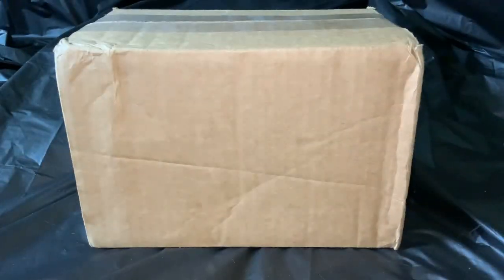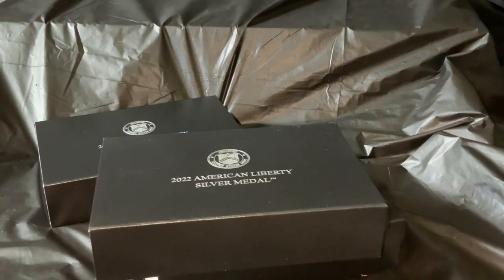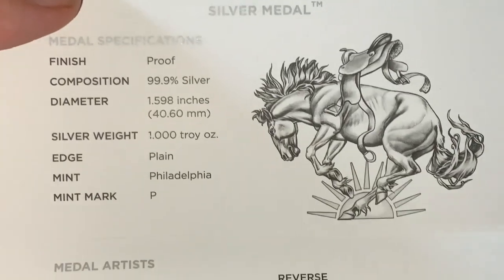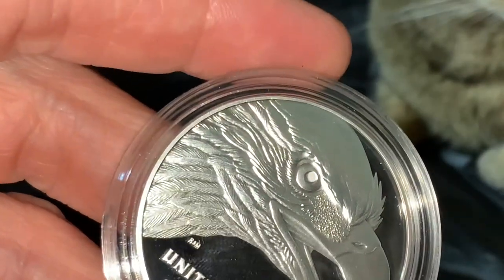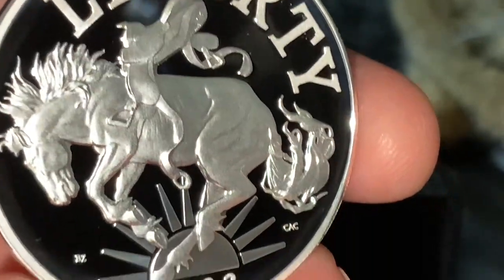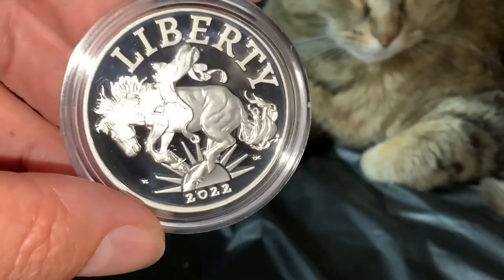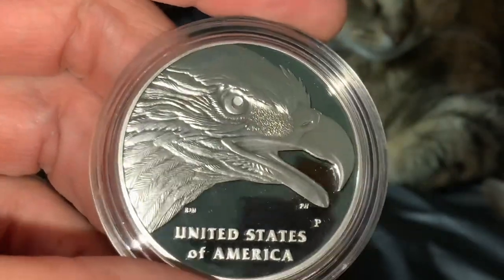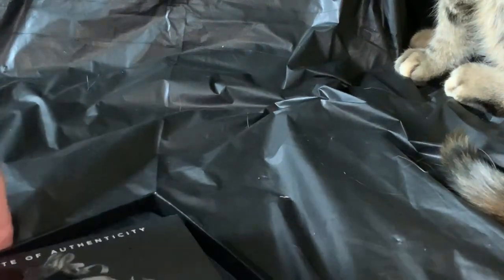IN HAND! 2022 American Liberty Silver Medal